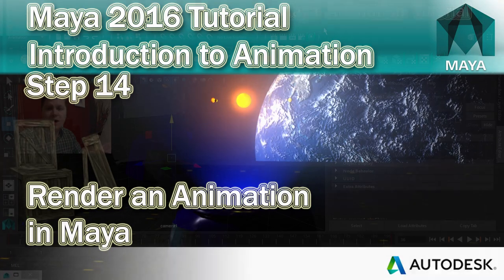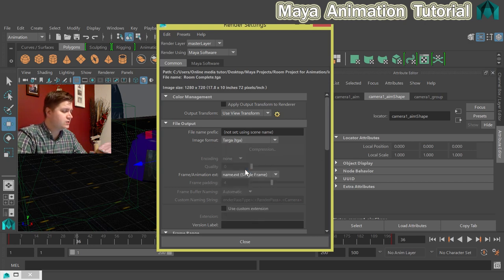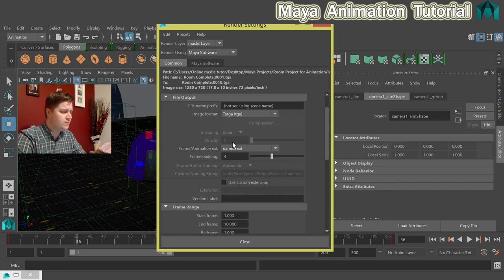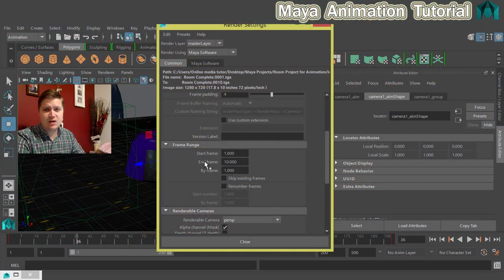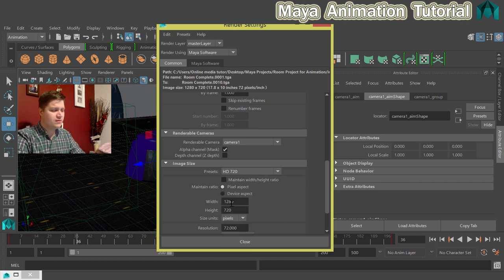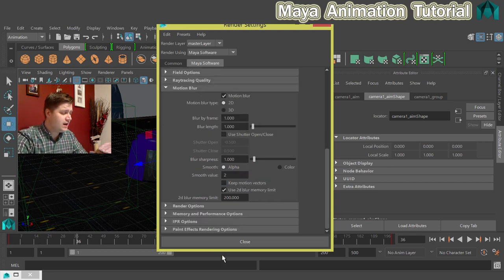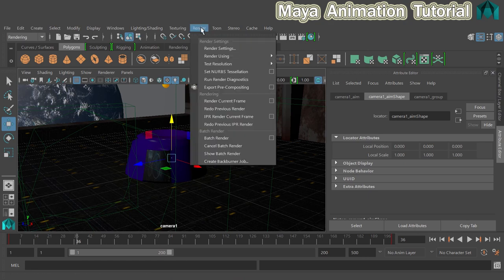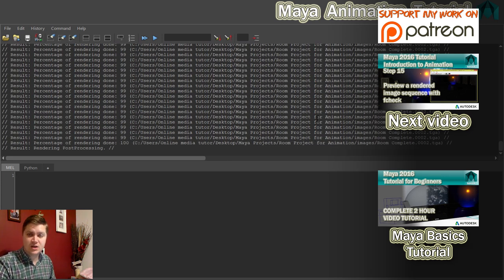#14 How to render an animation in Maya 2016 | Animation tutorial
In this part of my Maya 2016 animation tutorial for beginners you will learn how to render your completed animation. This is where it really starts to look sexy!

This tutorial continues directly from my Maya 2016 for beginners tutorial.
To download the project folder to allow you to work on this tutorial without completing the previous tutorial
If you did complete the previous tutorial you'll still need the image sequence for the animated texture.